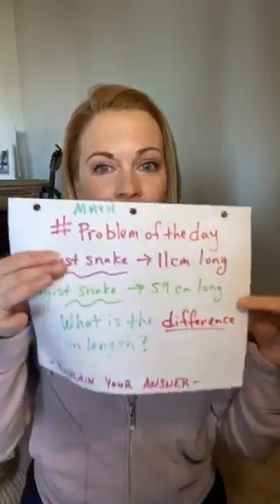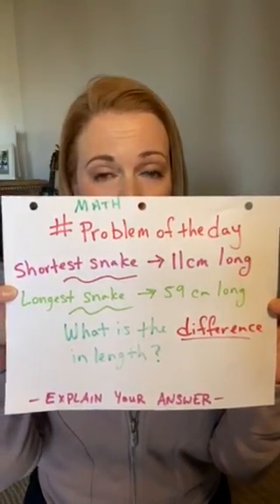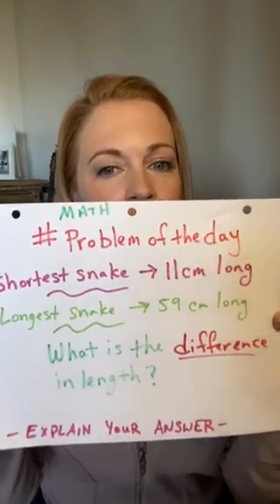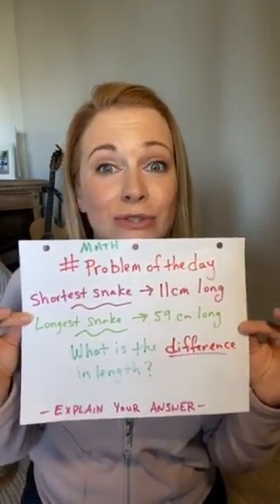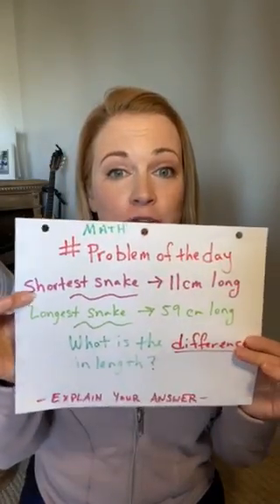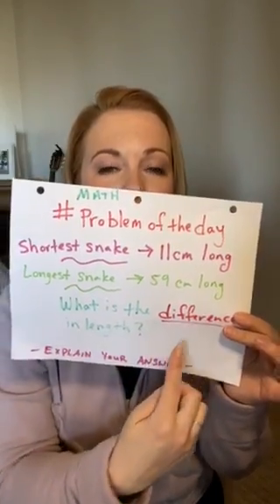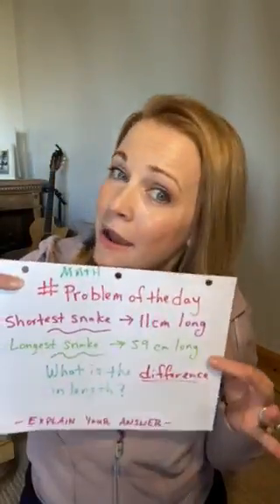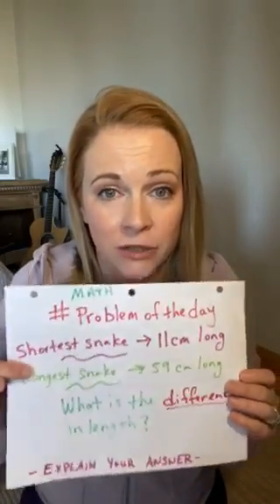Second Grade Math Problemoftheday with Actress, Director & Producer Melissa Joan Hart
We invite second graders to solve this math problem and to share their thinking with others!